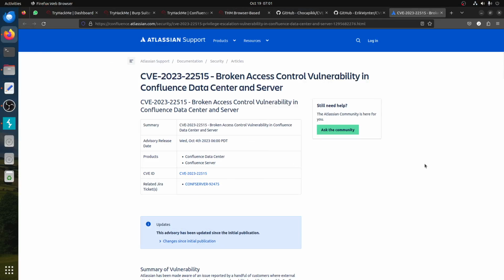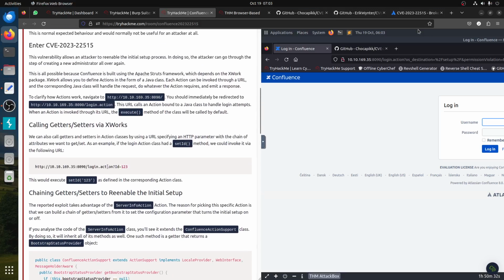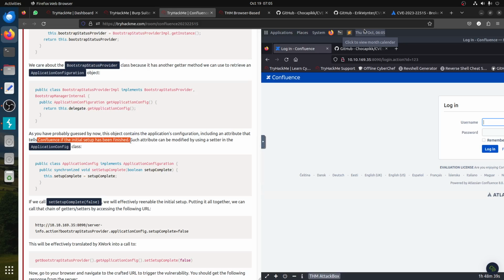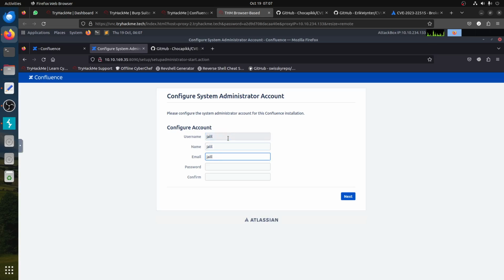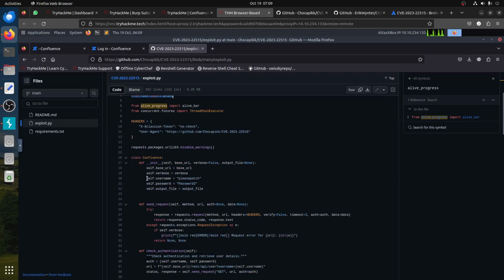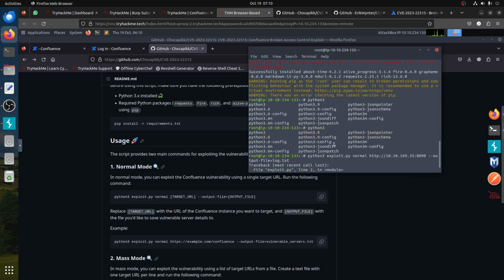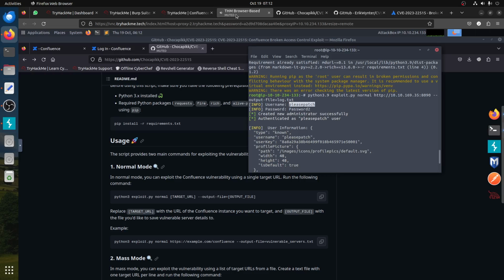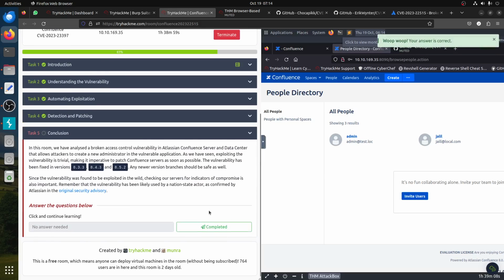Confluence CVE-2023-22515 - TryHackMe -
Exploit CVE-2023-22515 to get admin access to Confluence Server and Data Center editions.

On October 4th, 2023, Atlassian released a security advisory regarding CVE-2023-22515, a broken access control vulnerability, with an assigned CVSS score of 10.0. The vulnerability was introduced in version 8.0.0 of Confluence Server and Data Center editions and is present in versions 8.3.3, 8.4.3, 8.5.2.